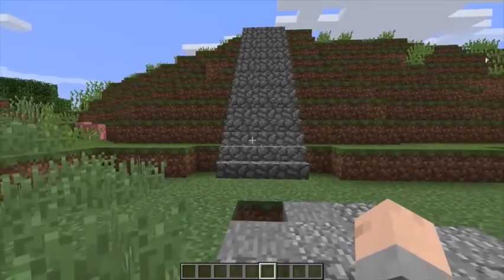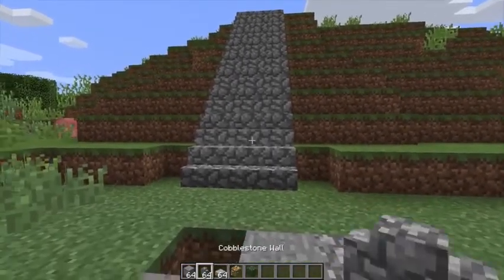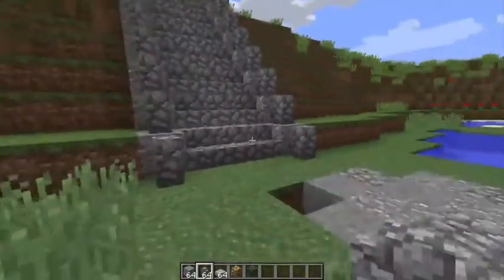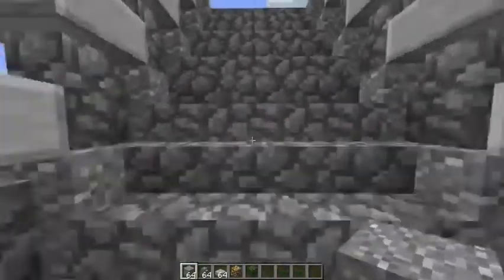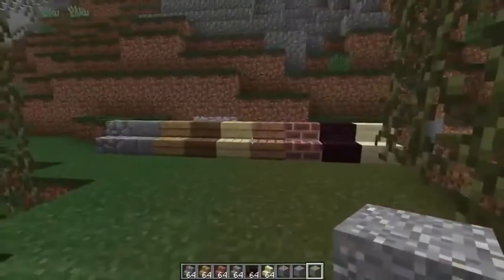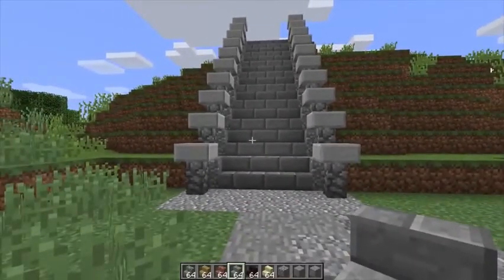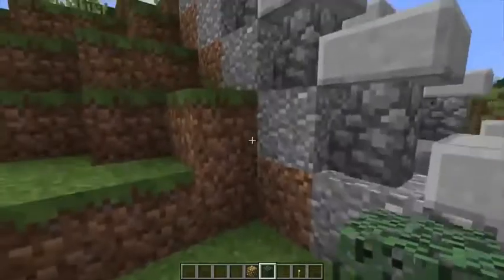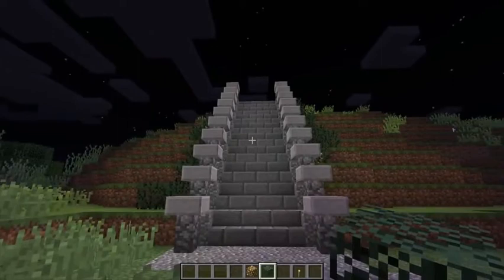How To Craft Stairs On Minecraft | DIY Course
Come join DIY to get access to 1000+ videos, 100+ challenges and live workshops: diy.org

When your kid joins DIY, it's not just the course they have access to - but unlimited access to the entire platform!

DIY is the world's largest community of kids who do things together! It is our mission to help every kid in the world discover new skills and hobbies, and discover themselves in the process!